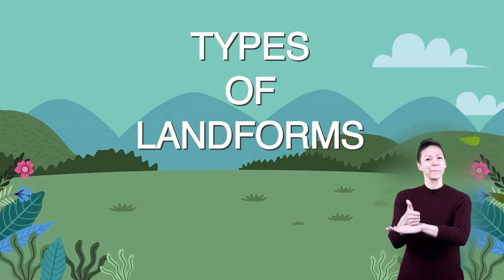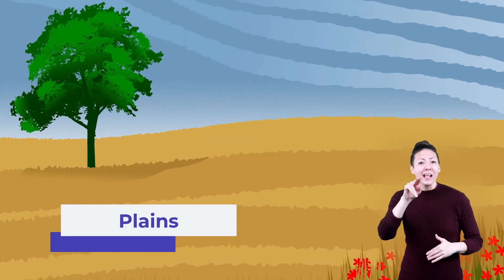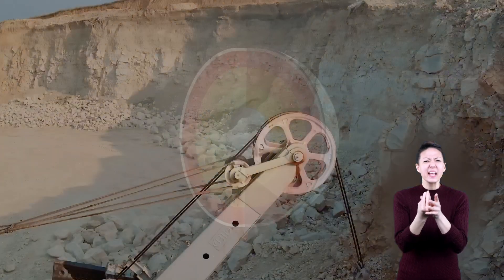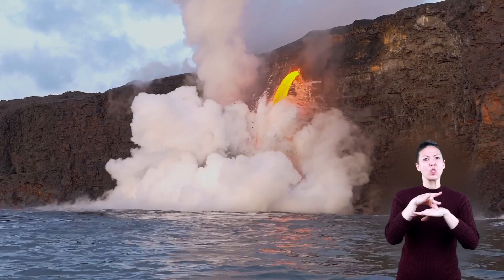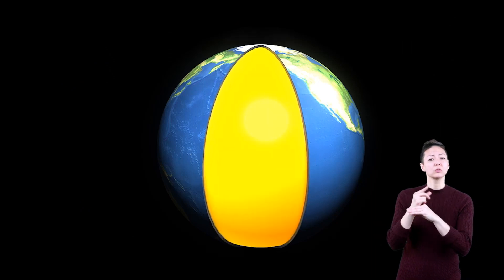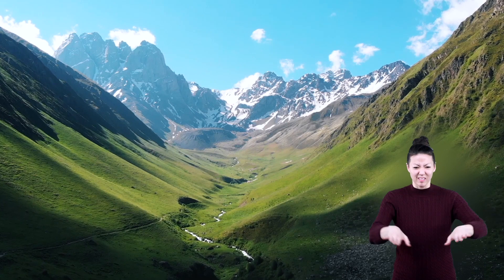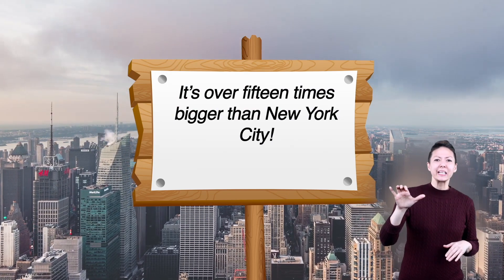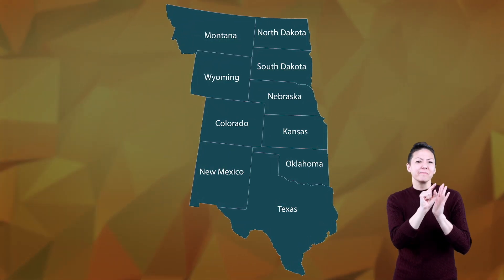ASL Types of Landforms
Do you know what an alluvial fan is? How about a plateau? In this video for kids, you will learn all about lots of different types of landforms. These natural features include mountains, hills, valleys, alluvial fans, and plateaus, and so many more. Keep watching to see how much you know and how much you can learn!

Let's start with an alluvial fan. This is a fan-shaped mass of alluvial, a type of clay sediment that forms as the flow of a river slows down. Similarly, other landforms are shaped by nature, too. Sometimes it can take thousands or millions of years for a landform to develop. And landforms comprise lots of different types of materials. Fossils, sediments, and lava from volcanoes all contribute to the creation of various landforms.

There are around 10 main types of landforms on Earth. These include mountains, valleys, islands, coasts, deserts, rivers, and oceans. This video goes into each of these types. Mountains, for instance, all have peaks at the top. The Himalayas are the highest mountain range, and they are home to the tallest mountain in the world—Mount Everest. Valleys are the low-lying areas that tend of sit between mountains. The most well-known valley in the U.S. is Death Valley, which is the lowest, hottest, and driest area in all of North America.

We hope you and your student(s) enjoyed learning about these four different landforms! If you want to learn even more, head over to our website and download one of our many free lesson plans about landforms, full of activities, worksheets, and more!

What you will learn in Types of Landforms:
0:00 What are landforms?
1:25 Materials that make up a landform
3:18 Mountains and Valleys
4:48 Plains
5:27 Plateaus
6:06 Islands
7:06 Lakes and oceans
8:27 Coasts
9:04 Deserts
10:01 Rivers